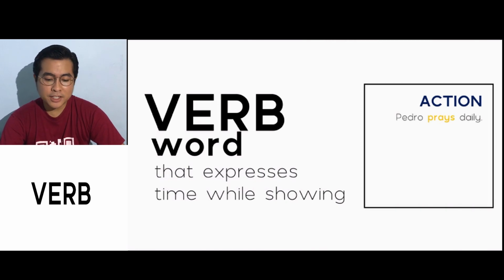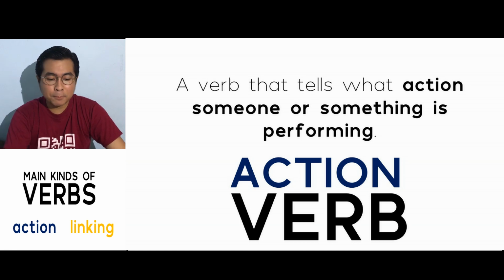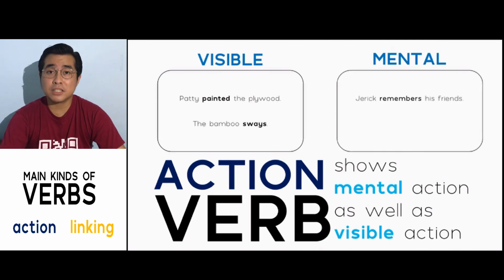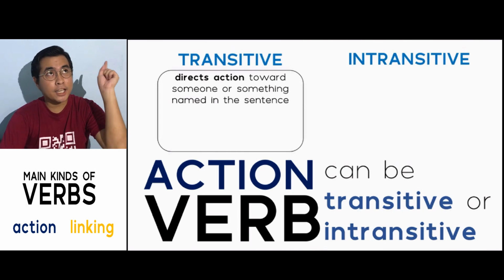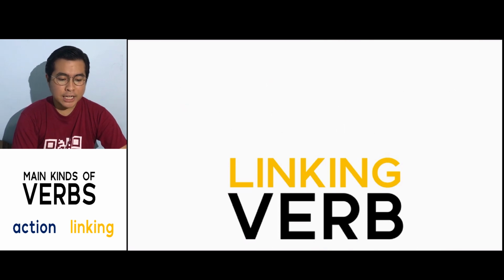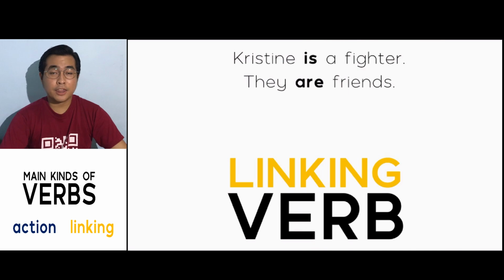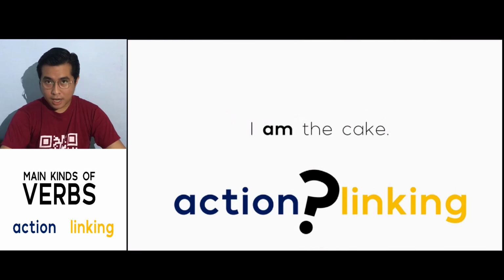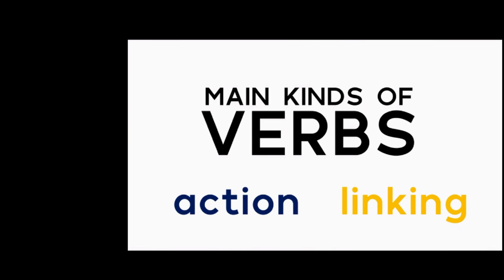ACTION AND LINKING | VERB (Part 1) | LANGUAGEtalks | Lesson 5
LANGUAGEtalks Lesson 5: VERB Part 1 (Action and Linking Verbs)

This lesson tackles the main kinds of verbs, their sub-kinds and examples.

This is the fifth video for the LANGUAGEtalks video series and the first video for the Verbs series.

For good quality, play this video in HD (1080p).

REFERENCES:
1. Forlini, G. et al (2004). Prentice Hall Grammar and Composition 1, 2, 3, and 4. Jurong, Singapore: Pearson Education South Asia Pte Ltd.
2. Glencoe & McGraw-Hill (2012). Grammar & Composition Handbook Grade 7. McGraw-Hill Book Company
3. Murcia, M. et al (1999). The Grammar Book: An ESL/EFL Teacher’s Course 2nd Ed. United States of America: Heile & Heile Publishers

*For iTunes, just key in [Teacher Rayven] and click [enter]

Let us all learn together, see you!